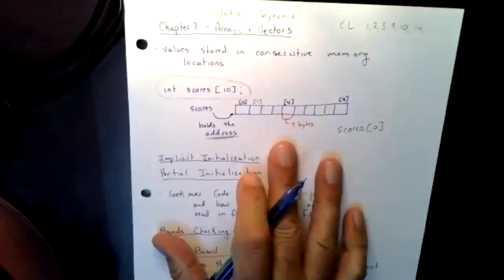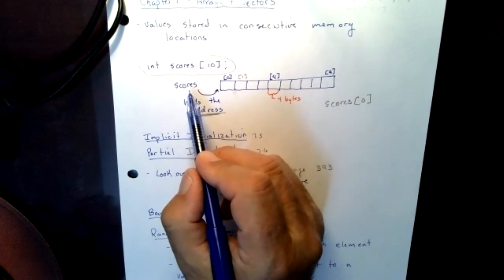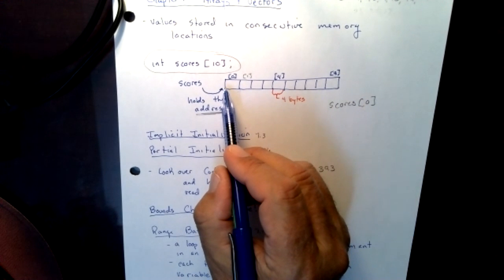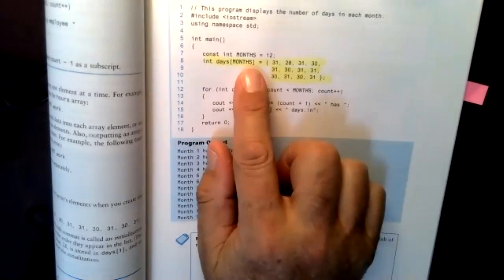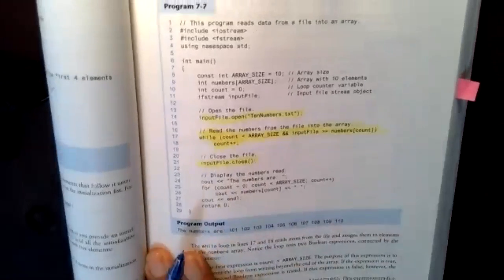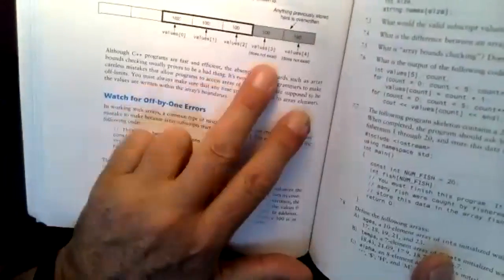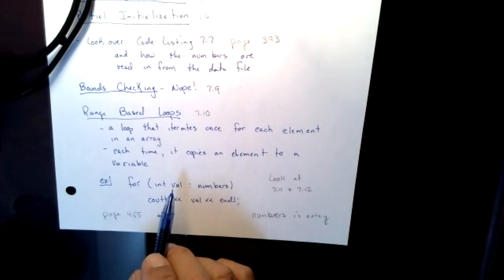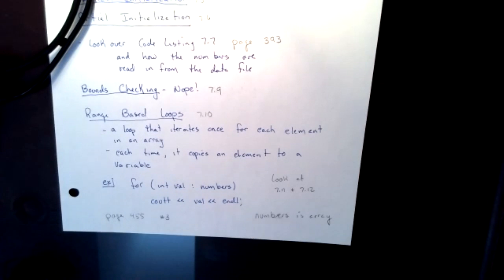CPS 161 Sections 7 1 7 6